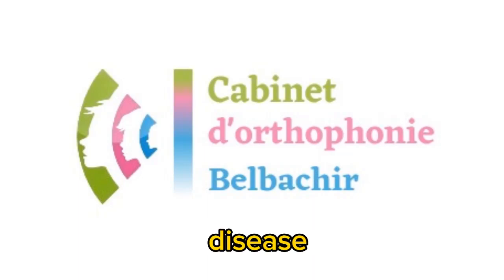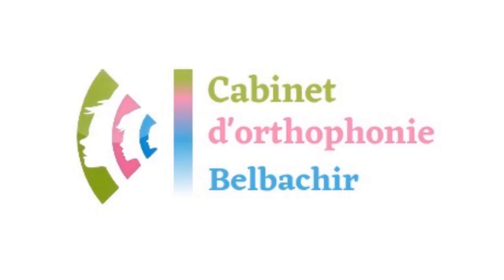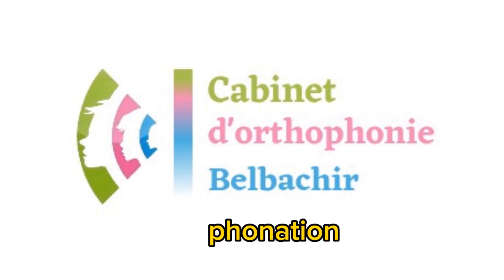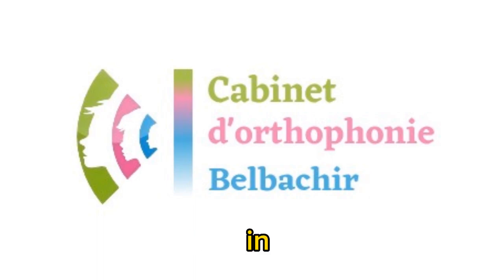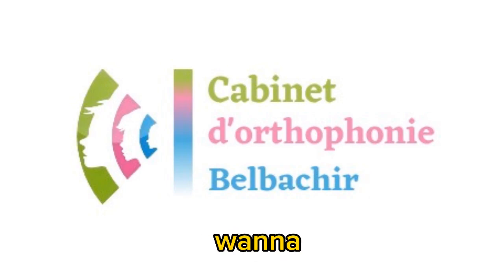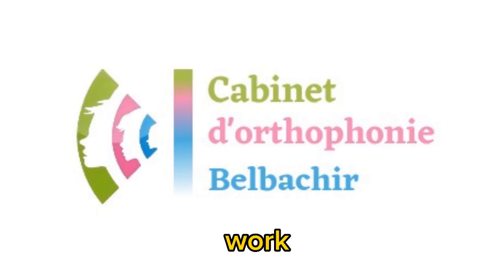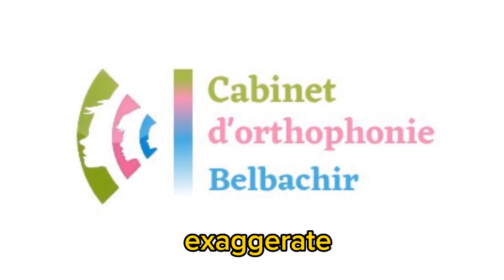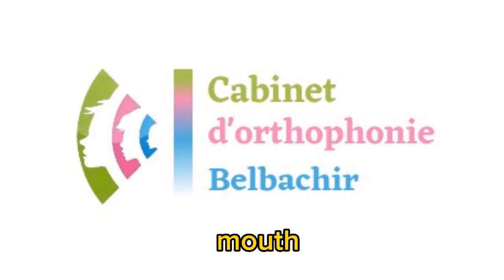Home-Based Speech Therapy Exercises for Parkinson's Disease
In this video, we're excited to share a series of effective home-based speech therapy exercises tailored for individuals living with Parkinson's Disease. These exercises are designed to improve speech clarity, vocal strength, and articulation, all from the comfort of your own home. Our goal is to provide valuable tools and techniques to help you maintain and enhance your communication abilities. Don't let Parkinson's hold you back – join us in this journey towards better speech health. Let's work together to embrace a brighter, more confident voice!

For more information about the Belbachir orthophonie Clinic for the treatment of speech and language disorders

 Clinic location
 The clinic is located in Sidi Bel Abbes Belouladi, Algeria
 Cabinet d'orthophonie Belbachir
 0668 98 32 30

 Do not forget to write your review and rate us with 5 stars if you like our service

 Clinic phone number
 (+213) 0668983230